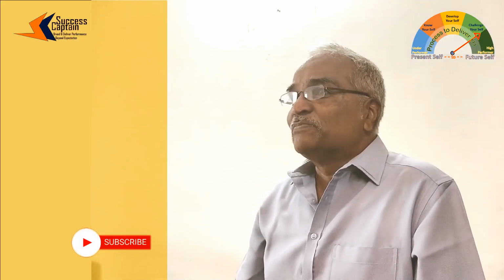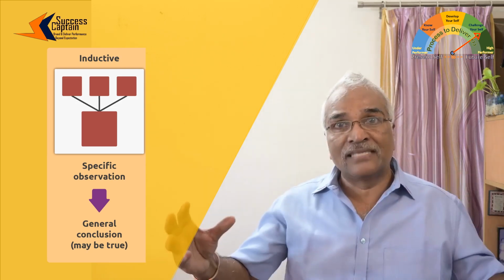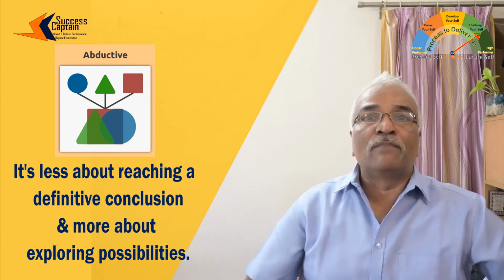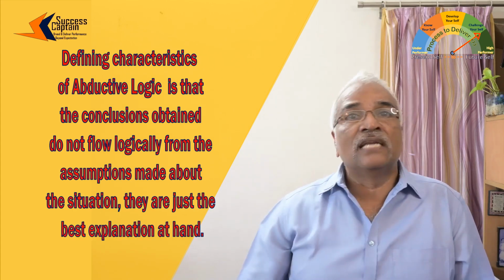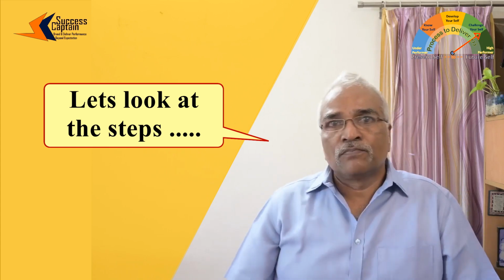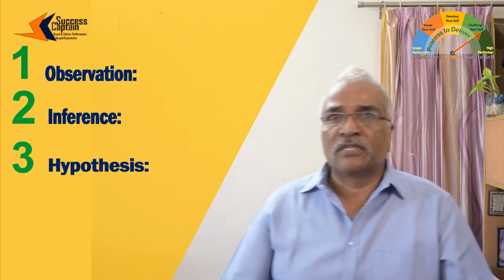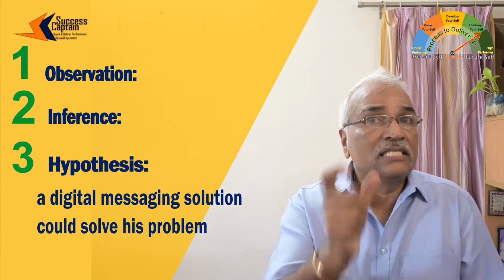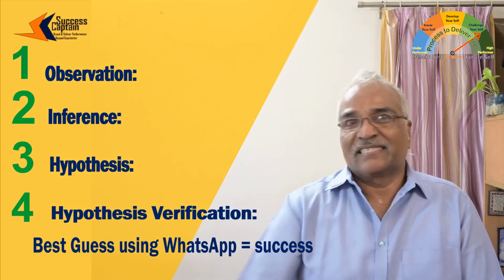Unlocking Abductive Logic: the Secret tool for Problem Solving and Strategic Thinking.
Can guessing, be used for deducing or evaluating something”? “It’s true". Abductive reasoning is a tool for problem-solving and and Strategic Thinking. It is frequently used in the fields of medicine,  scientific theory formation, machine learning etc. The video explains how Abductive reasoning involves creating a likely explanation for a set of observations or facts. It's less about reaching a definitive conclusion and more about exploring possibilities.

            I am your "Performance AugMenter" Group Captain Ranjit Isaac, a veteran Indian Airforce Officer, with a calling to empower young professional, to take flight and reach the skies.
Come join me, as I help you find your North Star, fine tune your Performance  and  improve your Personality. I will also, nurture you in developing, "In Demand" skills that can accelerate your performance, to achieve your dreams.

           Remember “Now” is the period of time, that you need to take action - to create the futures you desire, in order to Dominate.

Jai Hind